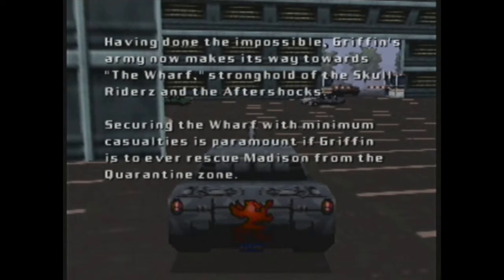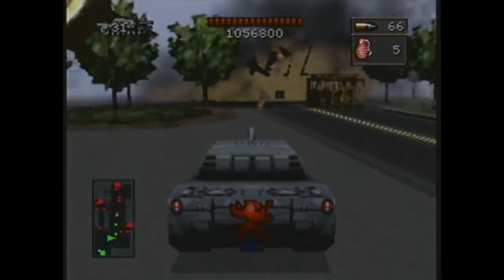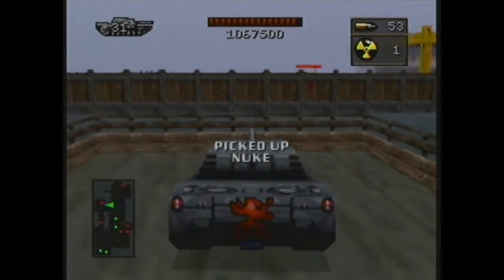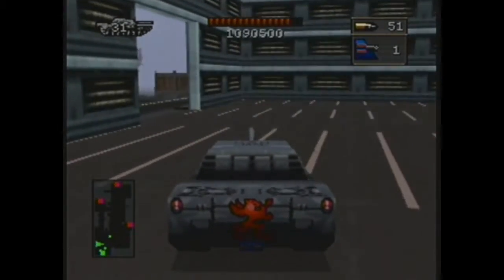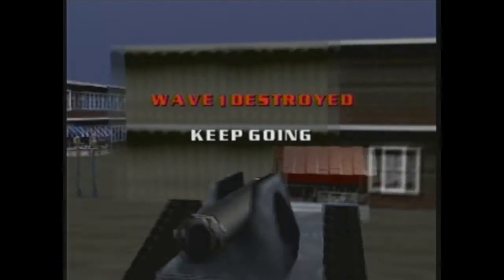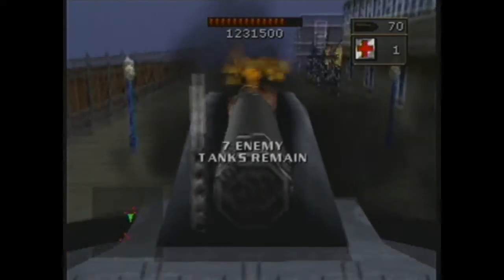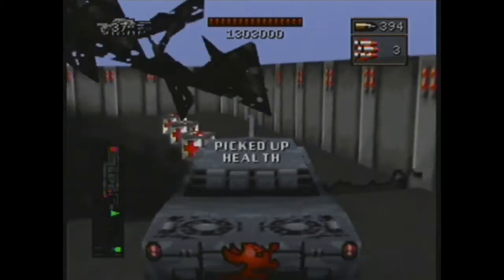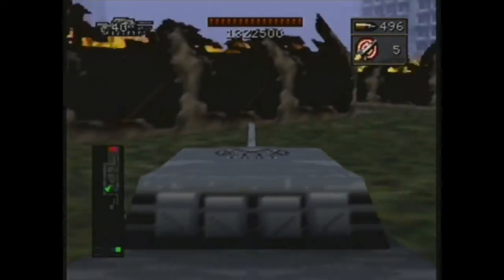I Wanna Play BattleTanx! (N64) Part 7: The Haphazardly-Edited Ending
More gangs, more queenlords, and one final push involving--you guessed it--nukes!